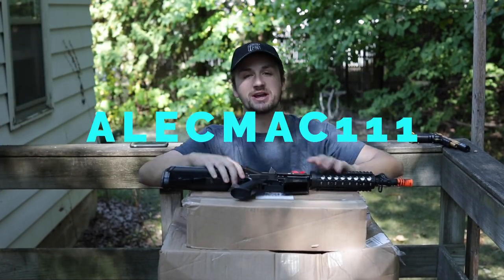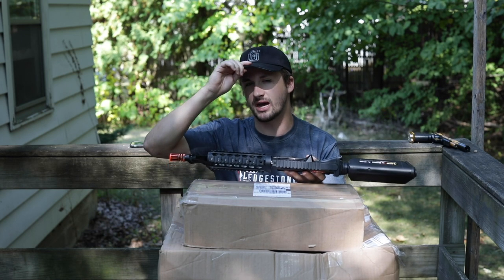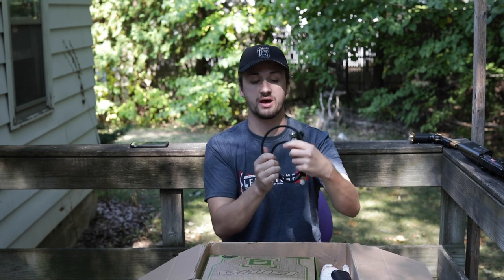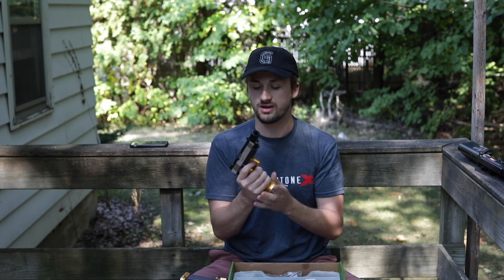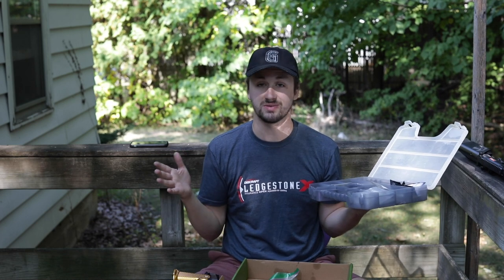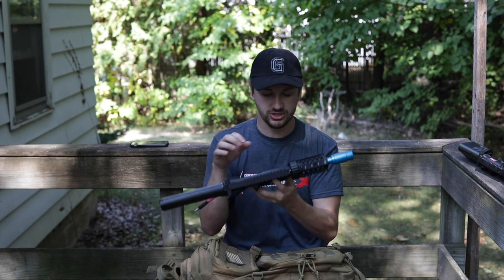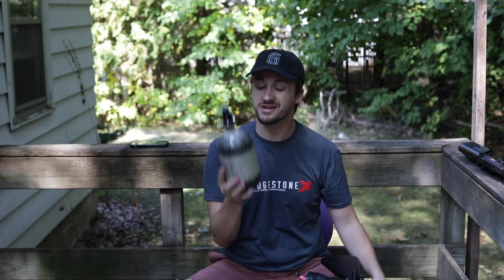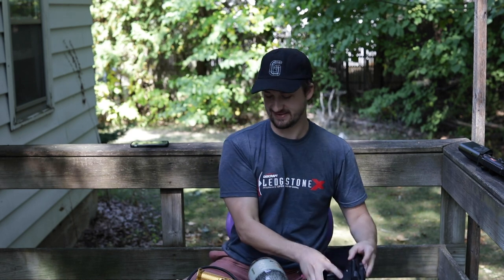CQB Polarstar and Custom Golden Hi Capa Unboxing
Hope you guys enjoy the unboxing! Appreciate each and every one of you, hope you guys have a great weekend!